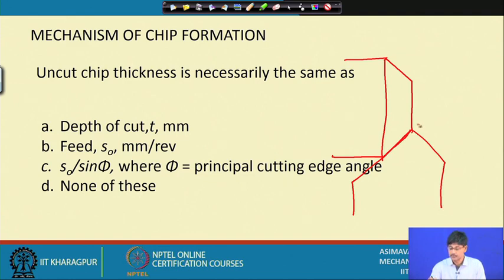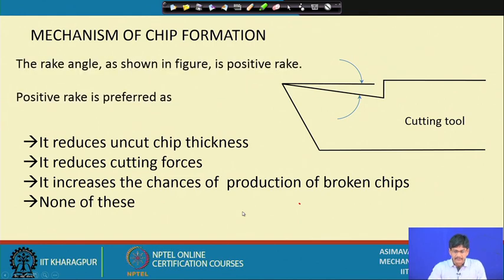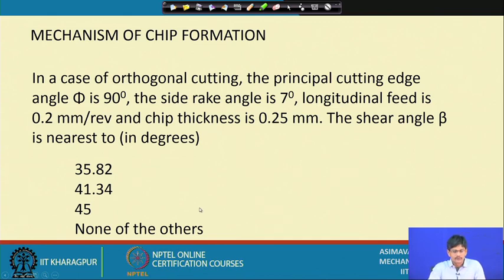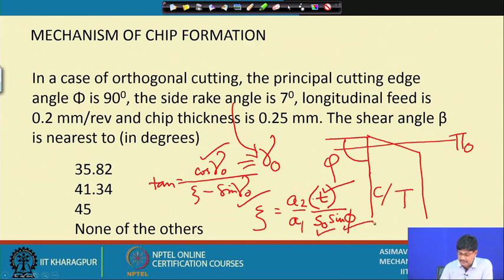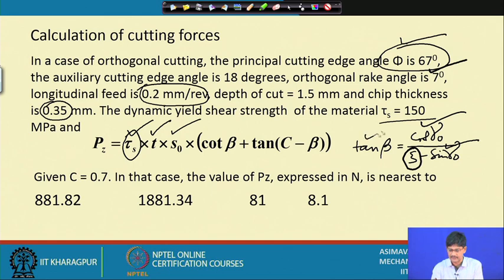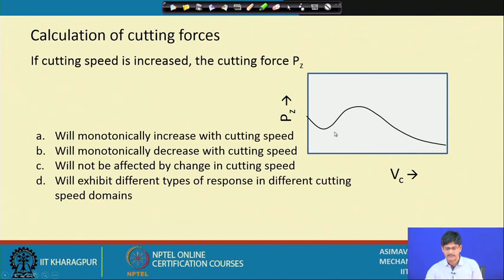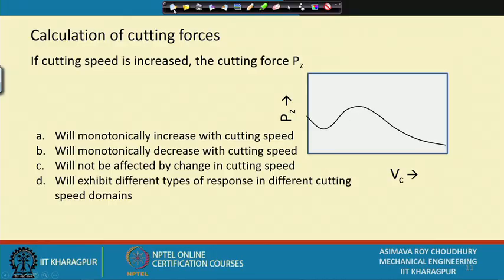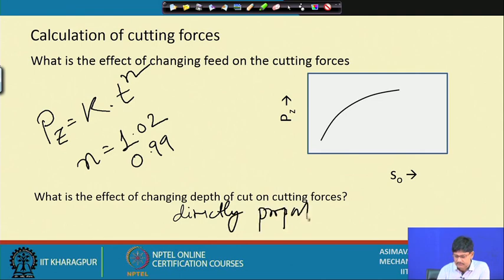Numerical problems and MCQ